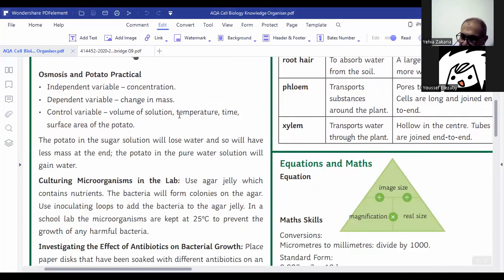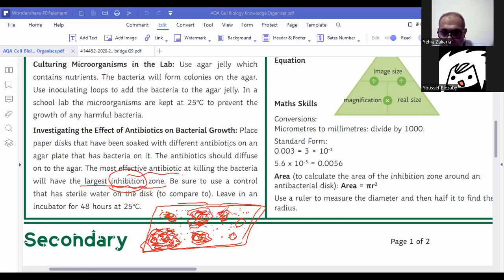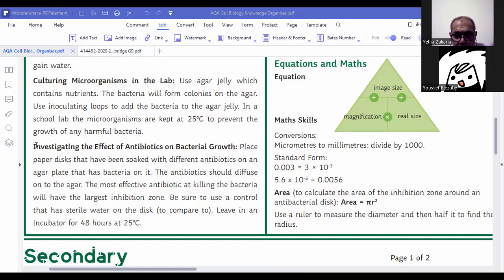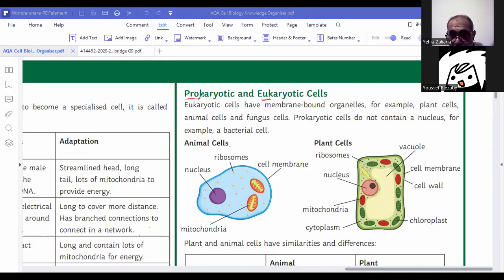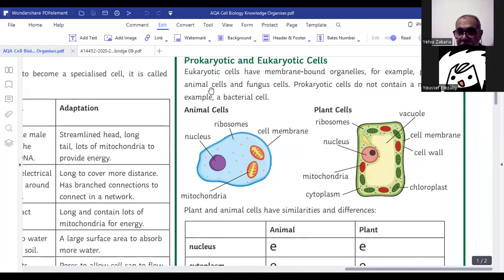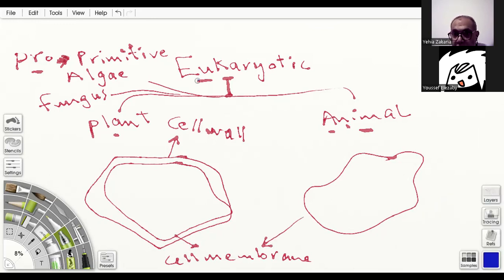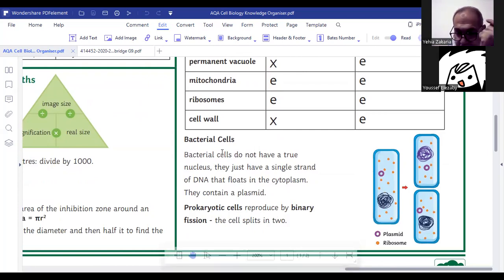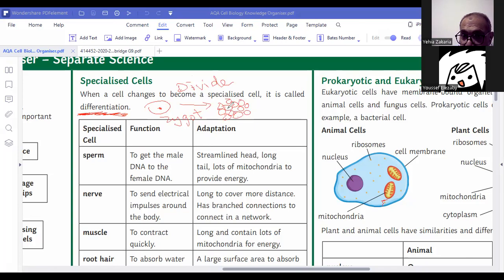Y 10 ... triple science ... IGCSE ... The Cell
Dr. Yehia Aboulfetouh